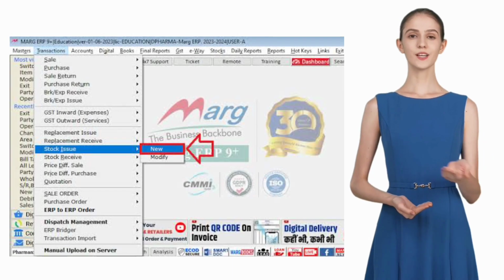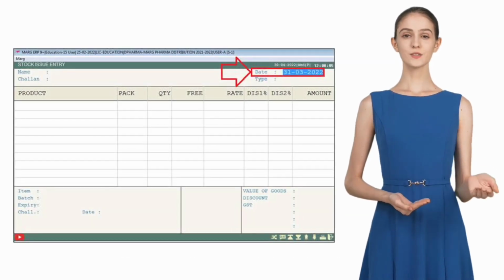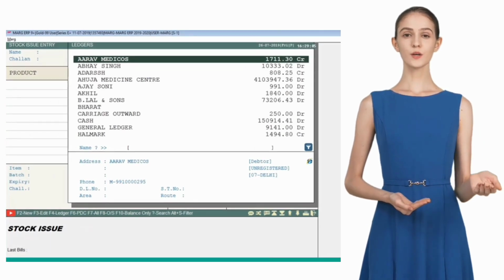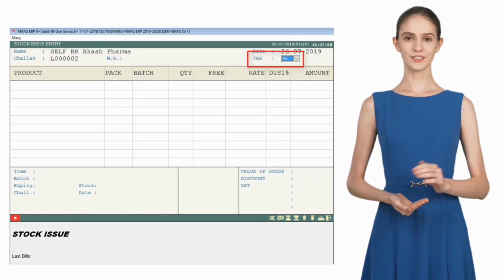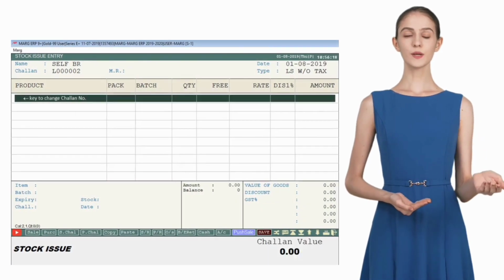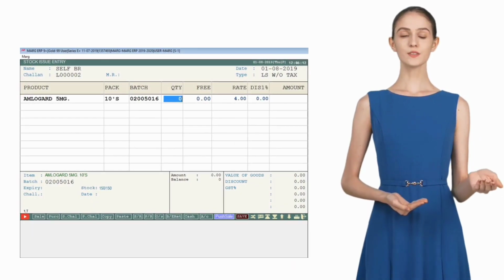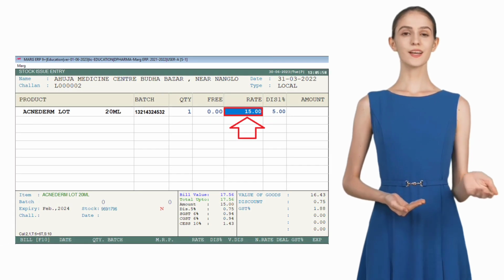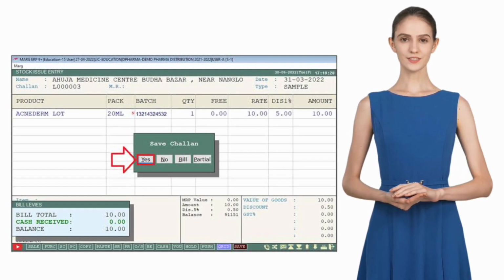Complete Tutorial About Stock Issue in Marg Software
How To Create Stock Issue in Marg Software

Stock Issue Creation in Marg Software Full Tutorial Explain in English